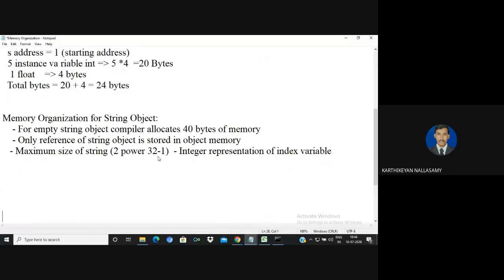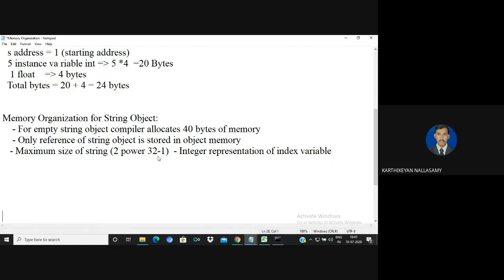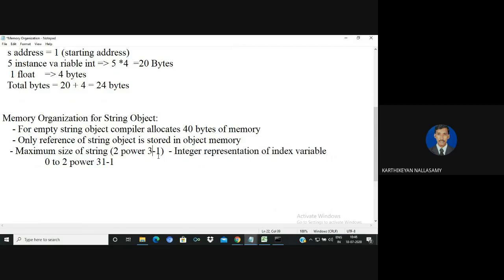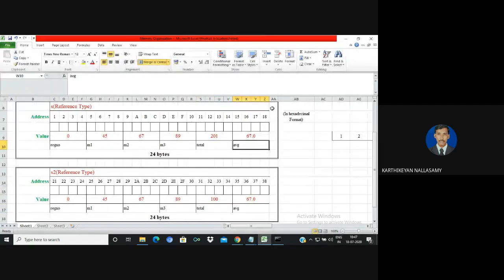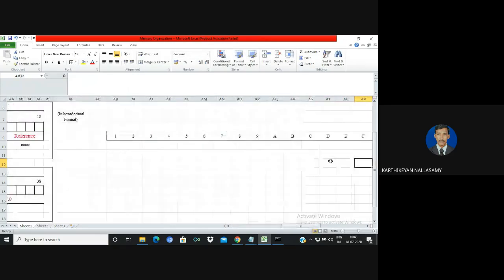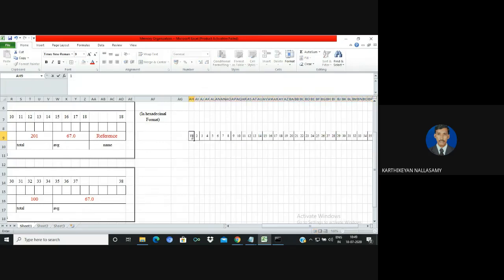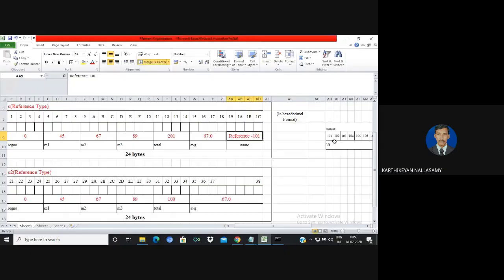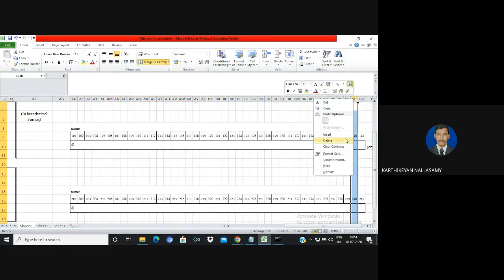Memory Organization for String Objects | Java Programming | Java Tutorial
Welcome to Hidden Box,

This video helps to understand the memory organization for string objects. It also helps to learn the memory allocation for objects within another objects.

If you need any clarification kindly, write down Your comments ...

All the best for your future
Always Stay tune with Hidden Box